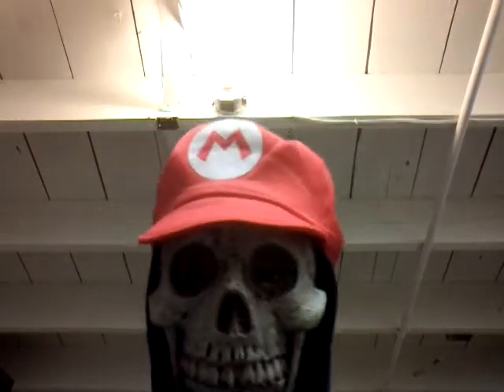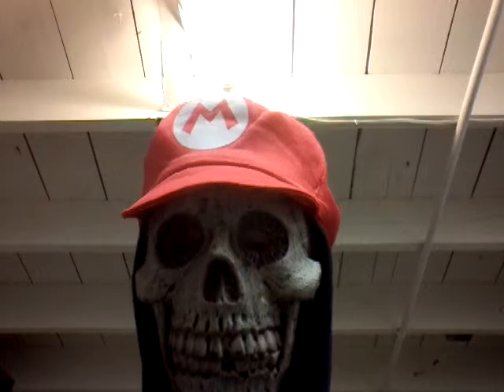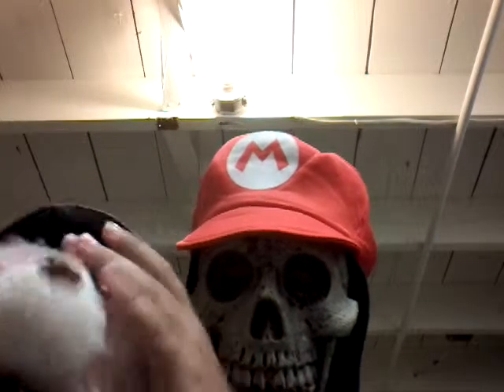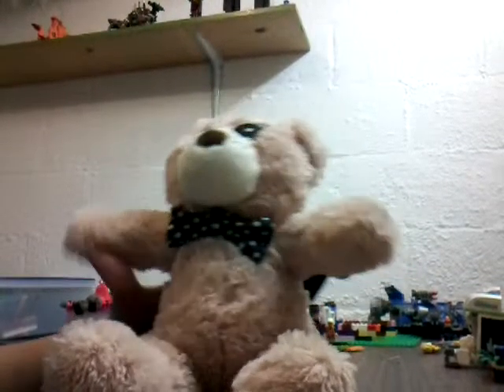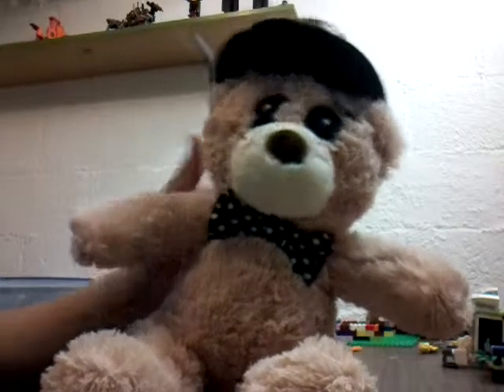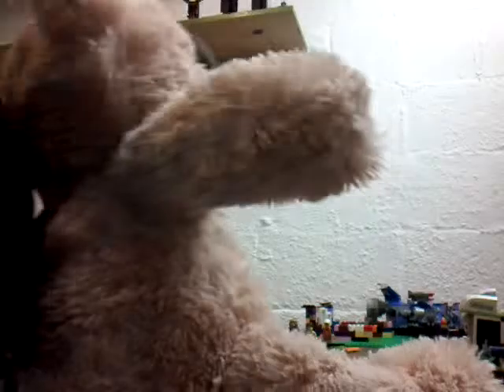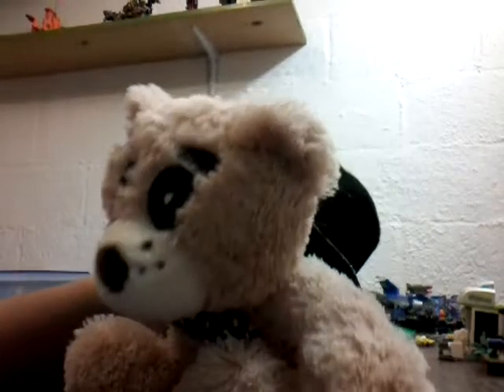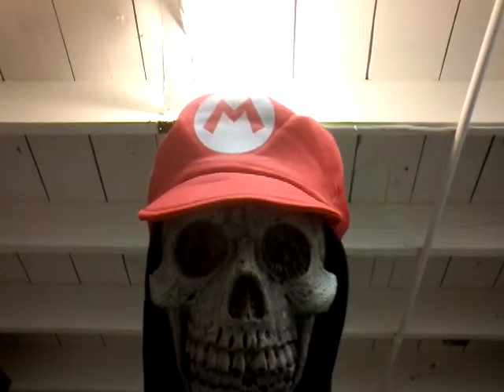Freddy Fazbear Plush! (Homemade)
THIS IS NOT FOR SALE AND THIS IS HOMEMADE